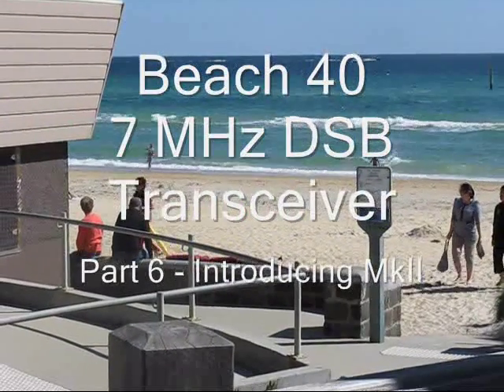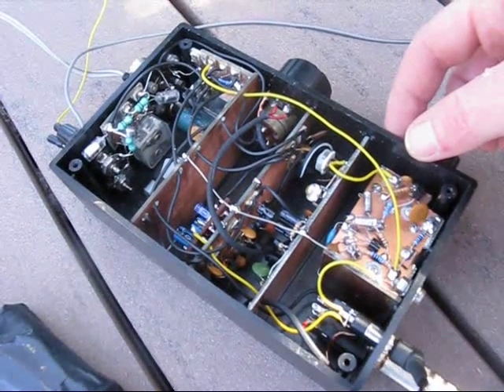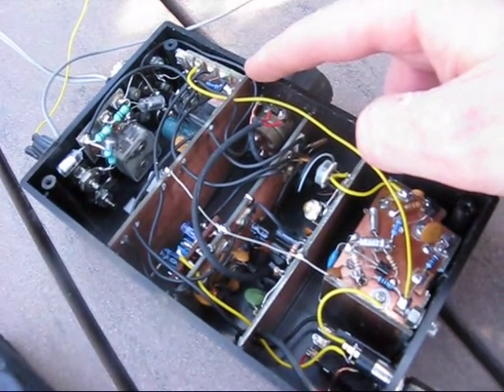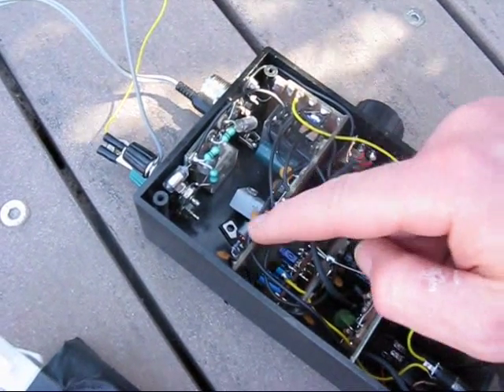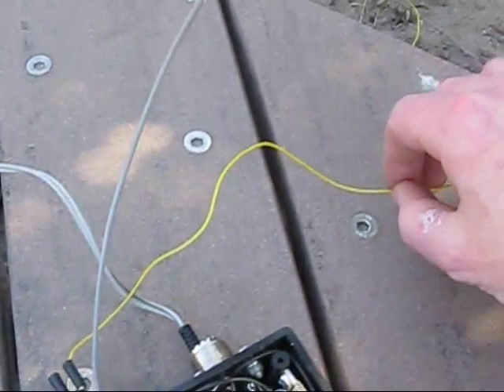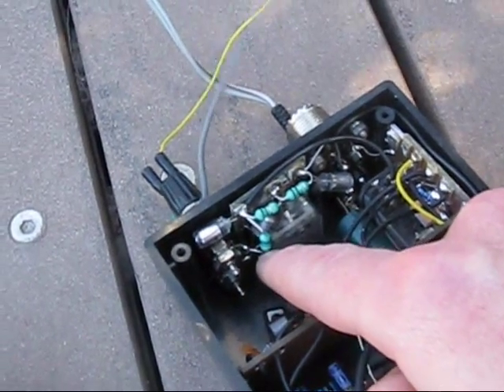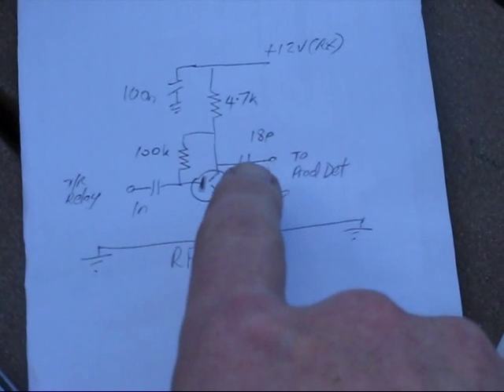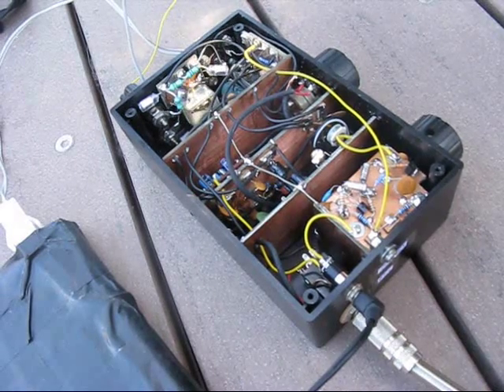"Beach 40" 7 MHz DSB Transceiver - Part 6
Introducing the new Beach 40 7 MHz DSB transceiver Mk II.

This version uses the same basic circuitry as the popular Mk I but features 1. smaller size, 2. Inbuilt L-match antenna coupler for end-fed wire antennas and 3. receiver RF preamp.

The Beach 40 has proved a popular project for those wanting to build a basic but workable HF voice transceiver.  If you would like to know more about it, please watch Parts 1 - 5 first.

Stations worked in the first two portable operating sessions were VKs 2NEO, 3LBT, 5IS, 7CC, 1GG, 3EJ, 3HP, 7NWT, 3VIN, 2FGJN/P (QRP), 5PAS (QRP), 3EB, 2GJC, 2BEN, 2FV.